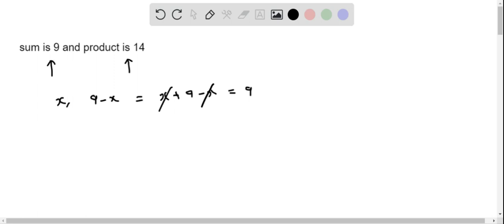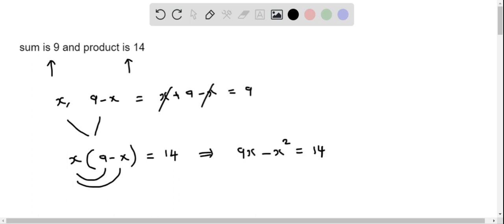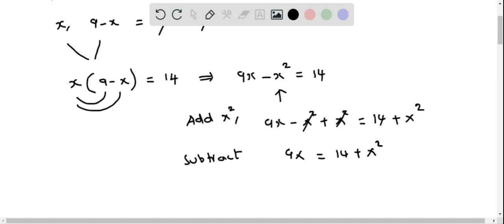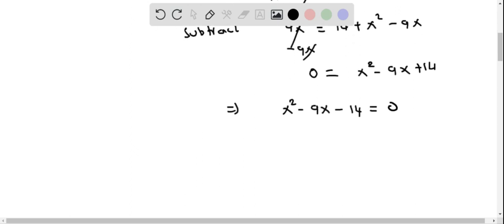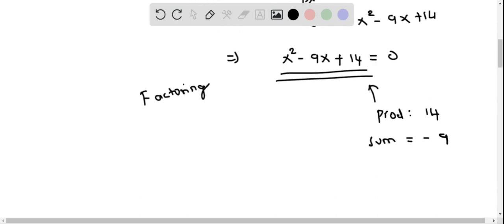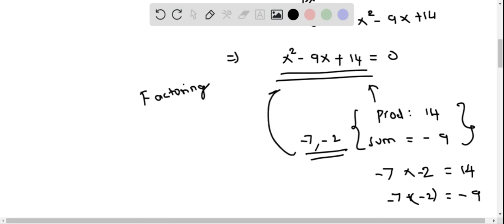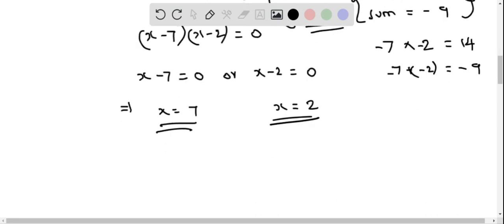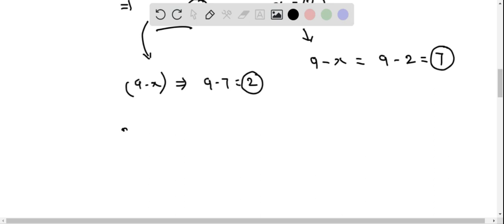Algebra FInd two numbers Solve quadratic equation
Find two numbers  Solve the quadratic equation